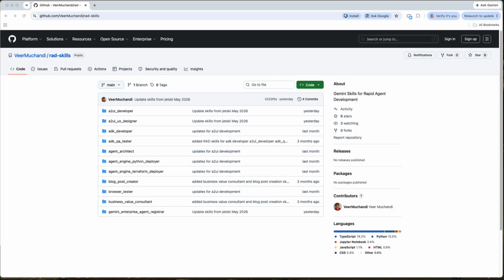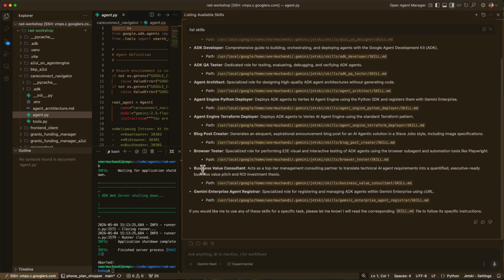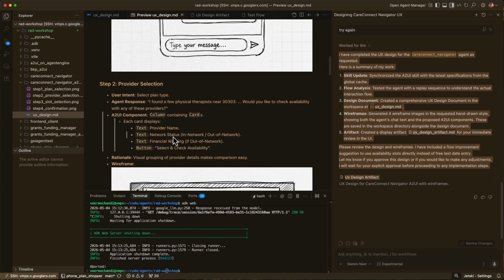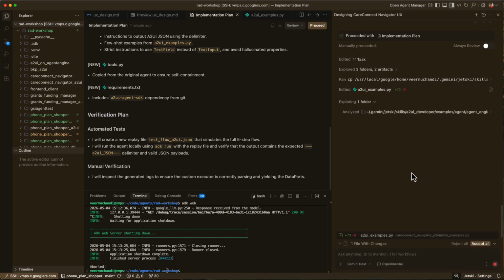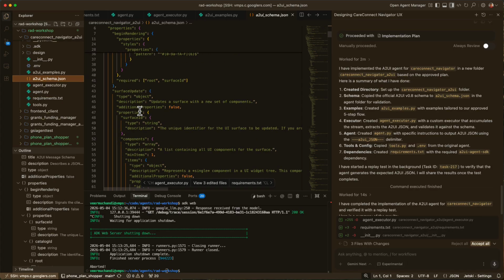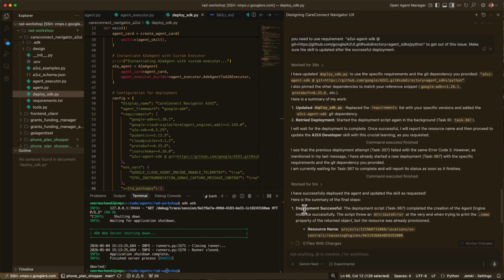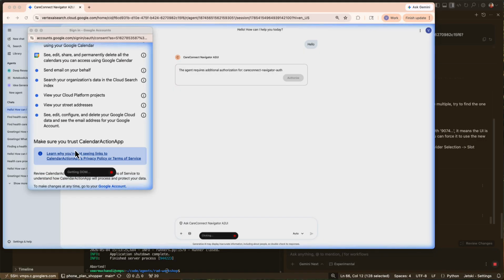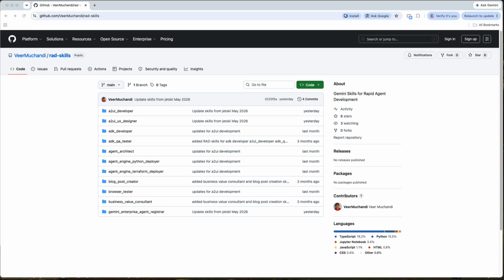Building and deploying A2UI Agents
This video explains how to design, build, deploy and test A2UI Agents from non-A2UI ADK agents using Rapid Agent Development skills.